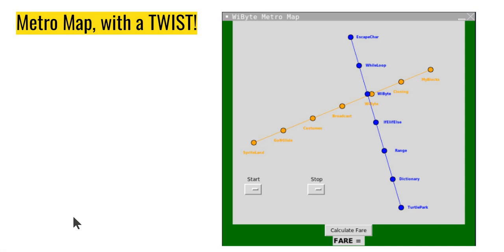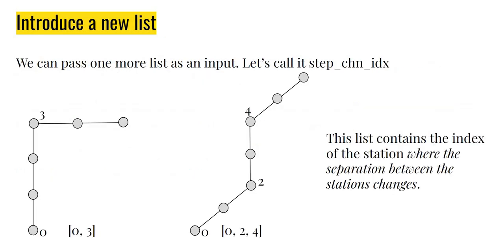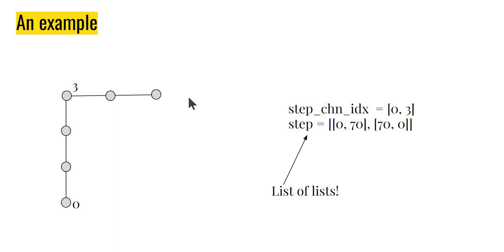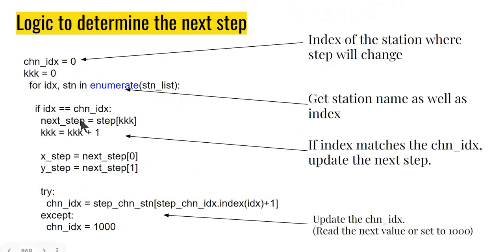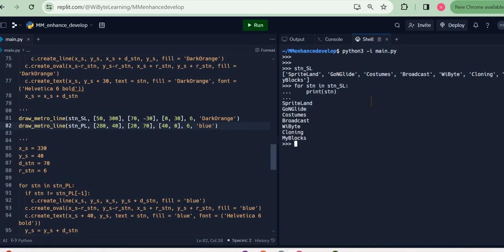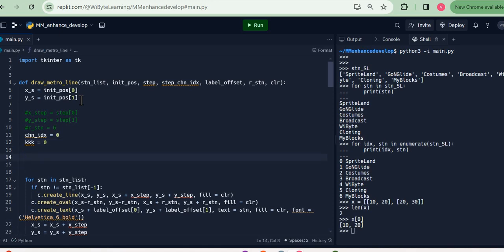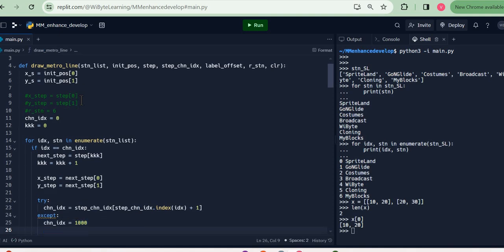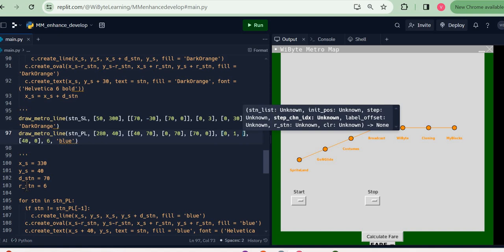2. Metro Map Enhancements: Creating turns on the lines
In this video, we look at an interesting enhancement to the METRO MAP project from the WiByte Python Curriculum, where we use a flexible code to draw the lines and create turns in the line. This is achieved by enhancing the function used to draw the lines on the canvas. We use a very interesting logic for this purpose and make use of the enumerate command.

Here are the videos with ideas for enhancing the project